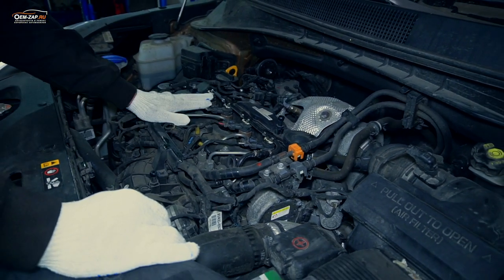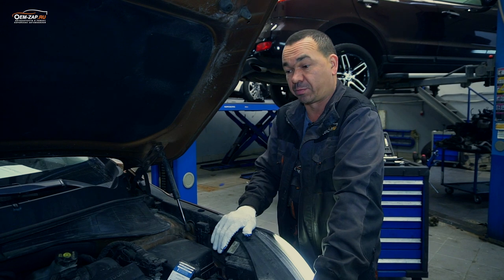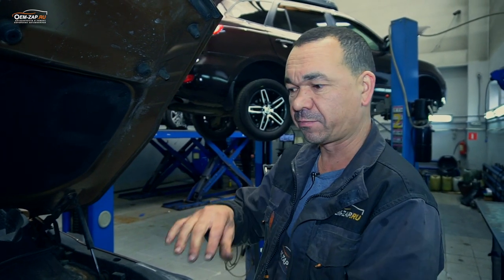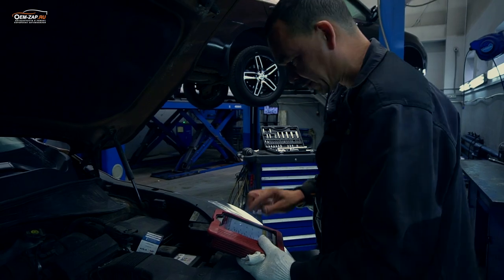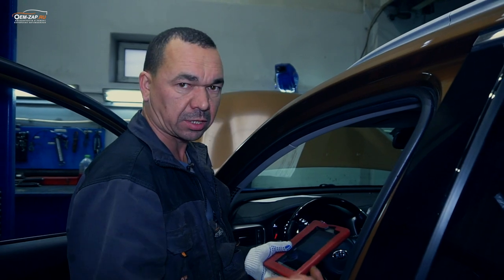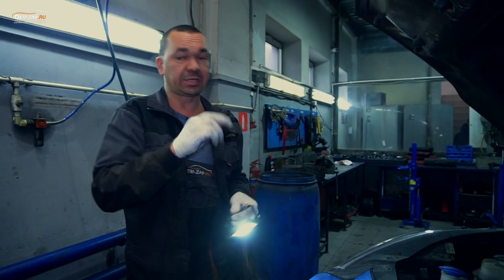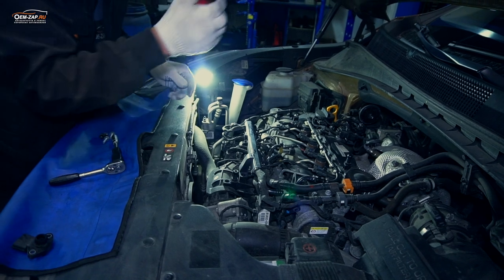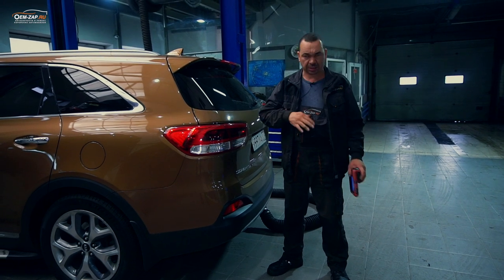Правильная диагностика дизельного ДВС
Дизель не экономит деньги, он просто дает взаймы — так говорят многие автолюбители. Стоимость ремонта дизельных двигателей вызывает шок. Чтобы не быть обманутым, важно знать тонкости их диагностики.

🛠 Профильный автосервис по ремонту корейских автомобилей 🛠
Находимся по адресам:
👇👇👇👇👇👇👇👇👇ЖМИ КНОПКУ "ЕЩЁ"👇👇👇👇👇👇👇👇👇

Север
г. Москва, ул. Дубнинская, д.50Б, стр.1
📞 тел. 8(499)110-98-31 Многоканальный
🕘🔛🕗 График работы: с 9 до 20 без выходных.

Юг
г. Москва, Новоясеневский проспект 3А, стр. 2
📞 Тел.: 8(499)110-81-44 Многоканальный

😀Почему стоит производить ремонт двигателя в нашей компании:
👍Мы не мультибренд, занимаемся только автомобилями Kia и Hyundai; 👍Это наша специализация на протяжении уже 8 лет!
👍Собственный склад автозапчастей, с номенклатурой порядка 8000 наименований, прямые поставки из Южной Кореи;
👍Одно из основных направлений ремонт двигателей;
❤Также производим плановое техническое обслуживание, ремонт ходовой части, компьютерную диагностику, ремонт электрооборудования, сход-развал, заправка кондиционеров.
🔧Отремонтируем то, что не смогли другие!

Hyundai santa fe
hyundai santa fe 2.2